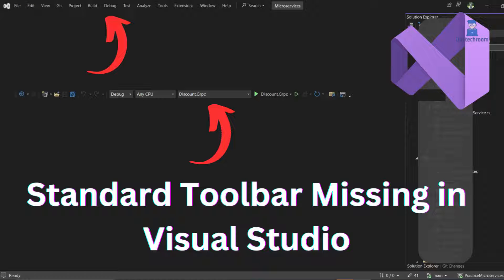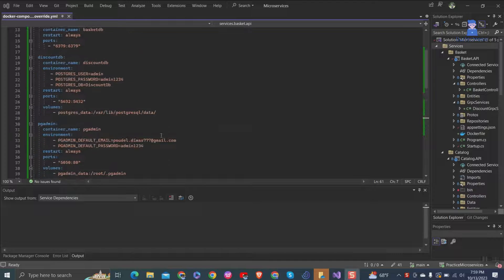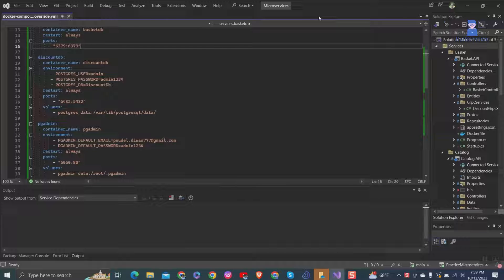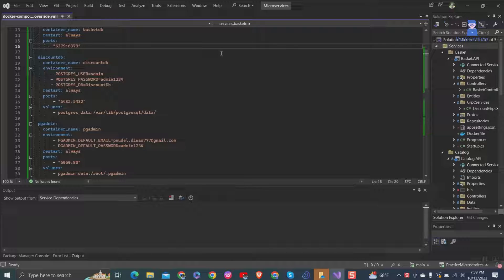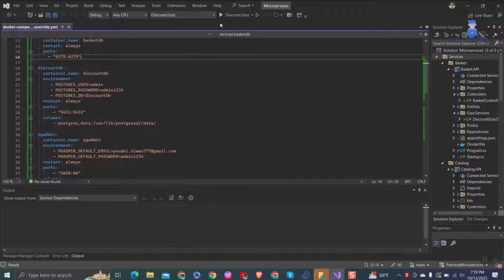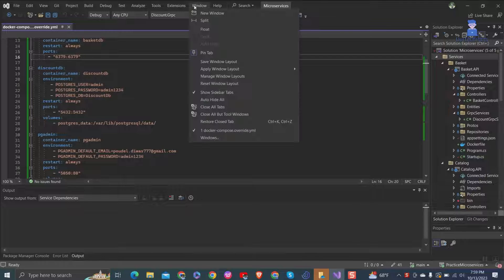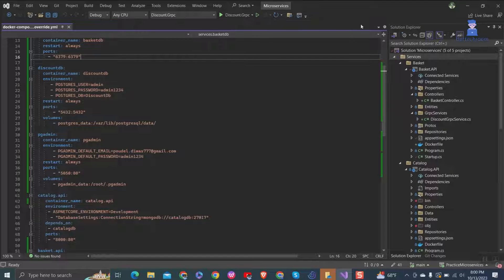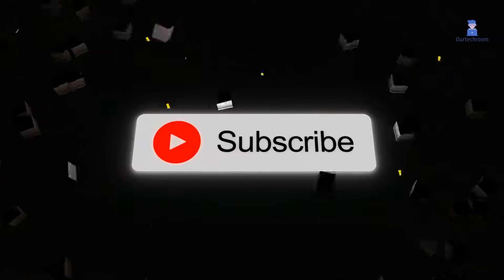How to Fix Missing Standard Toolbar in Visual Studio?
In this video I will explain you how to fix missing standard toolbar in visual studio in 2 ways.

1. Using View from Menu.
2. Using Reset Windows Layout option

Thankyou